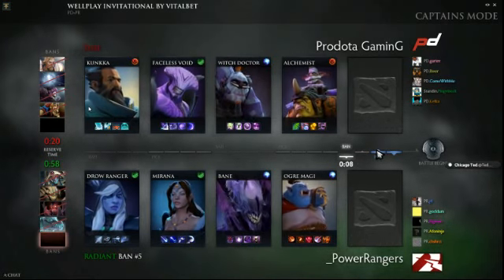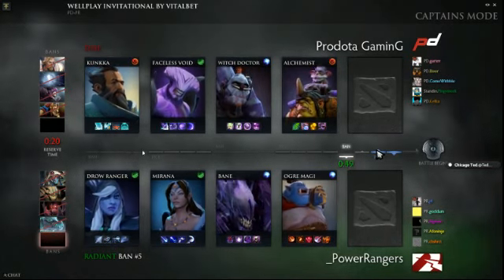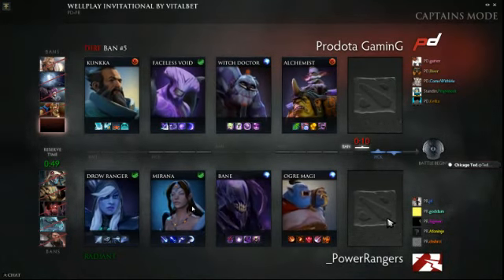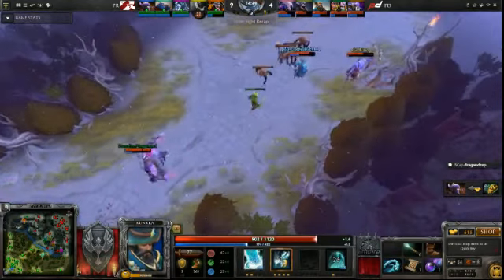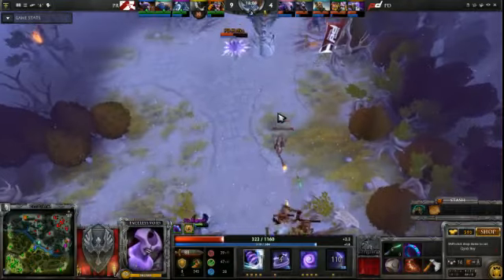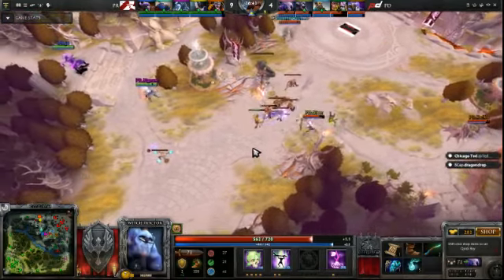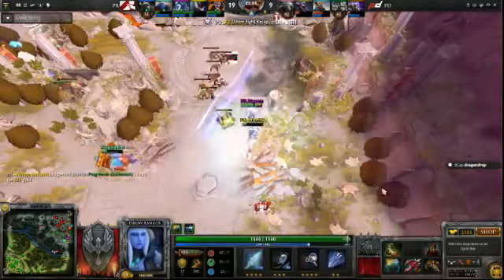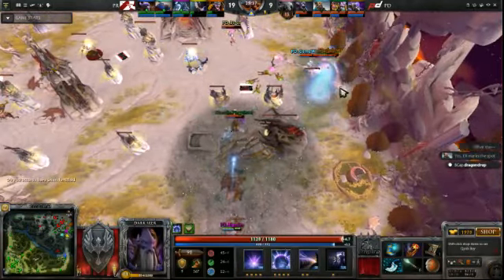ProDota Gaming vs _PowerRanger Wellplay Invitational By Vitalbet game 2